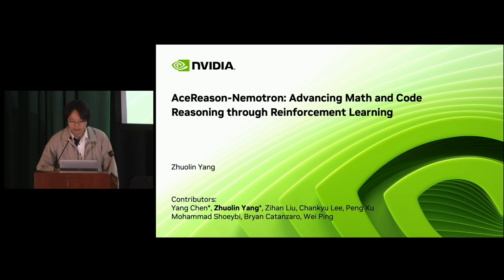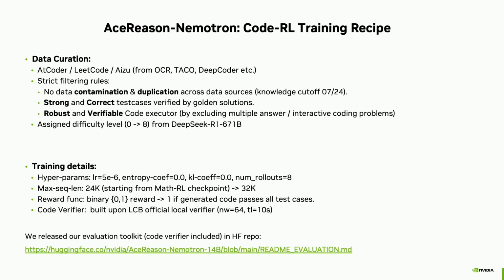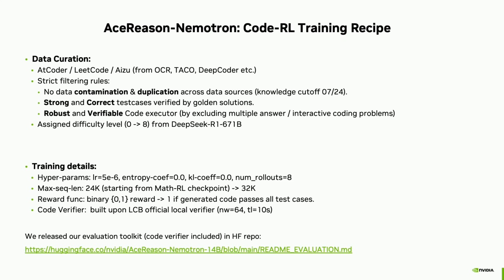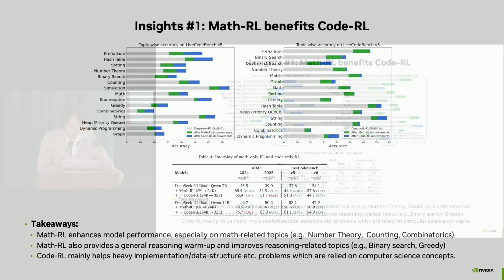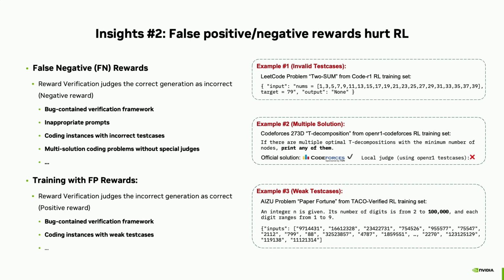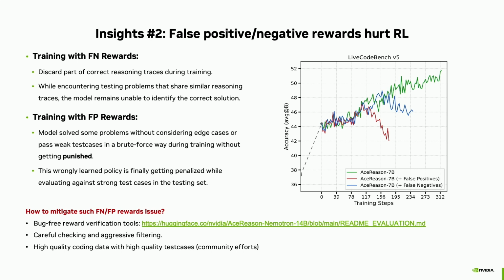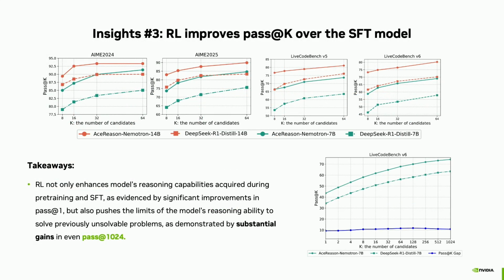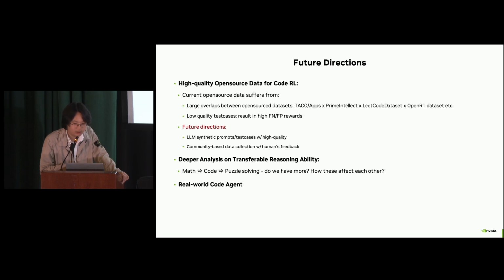AceReason-Nemotron: AI for Competitive Programming | Zhuolin Yang | Nvidia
At the Open AGI Symposium at the University of California, Berkeley on August 4th, we were joined by Zhuolin Yang of Nvidia, who introduced AceReason-Nemotron, a large-scale RL approach for competitive programming.

The talk focused on Math-RL, code verification, and performance on LiveCodeBench.